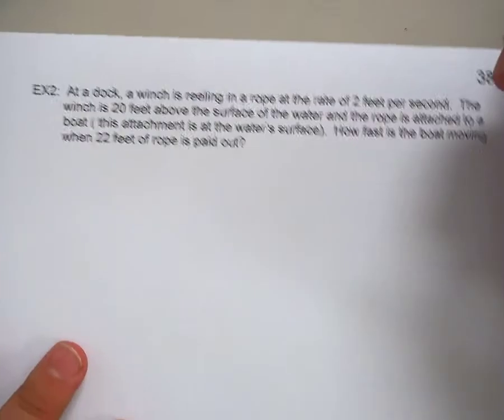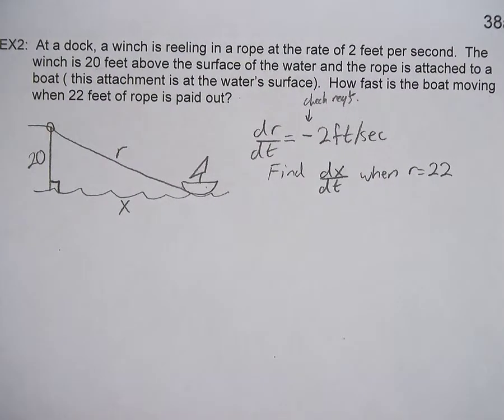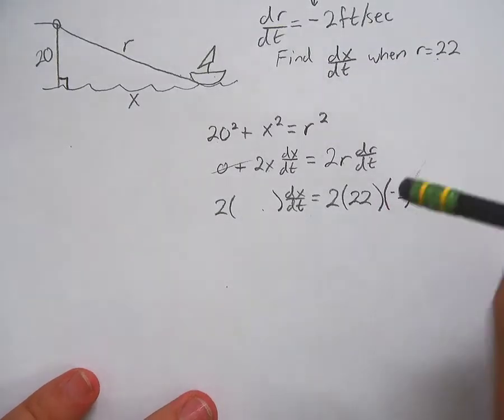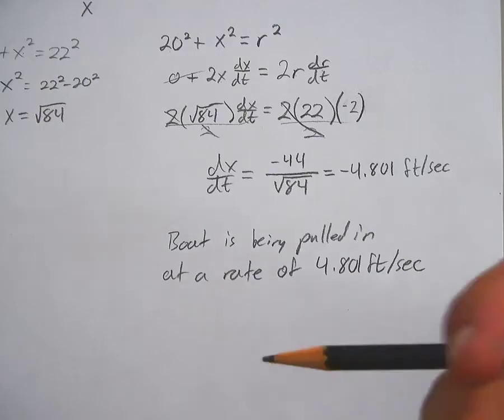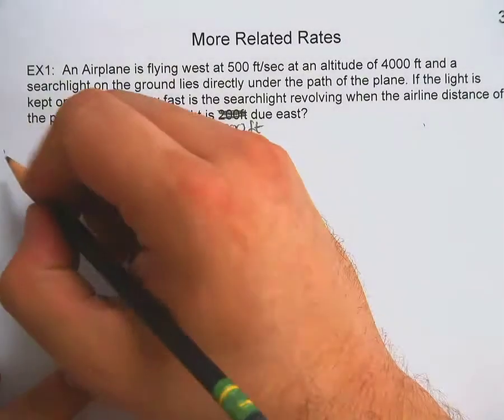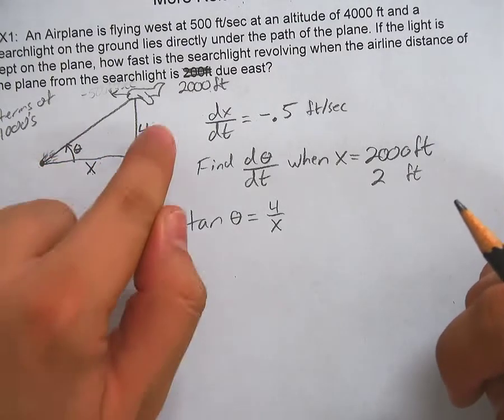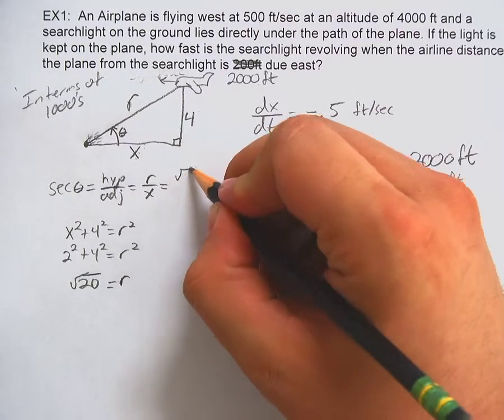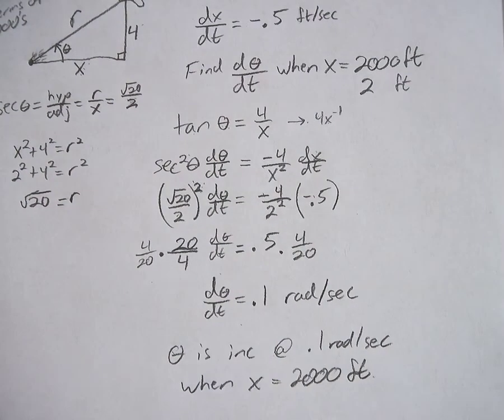Cal 38 Related Rates 2